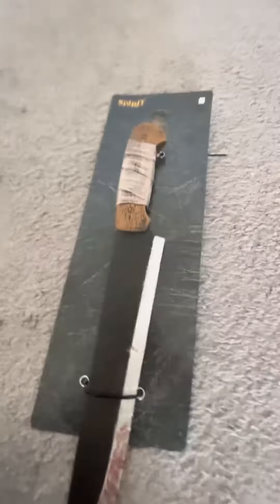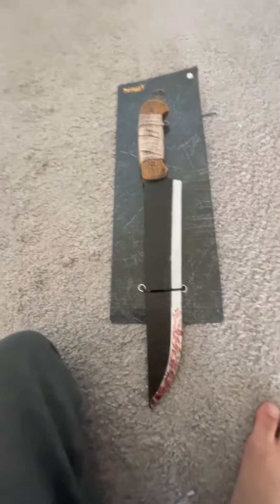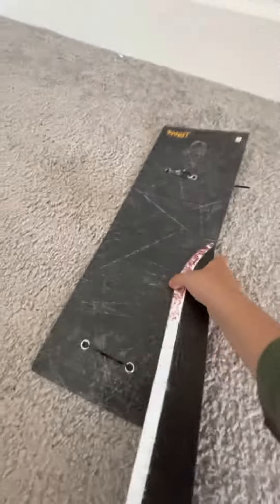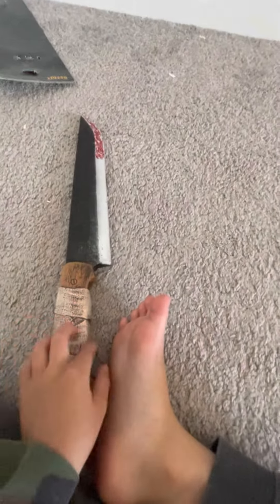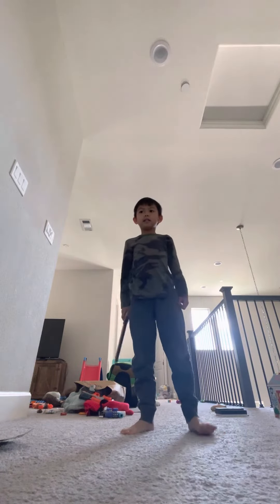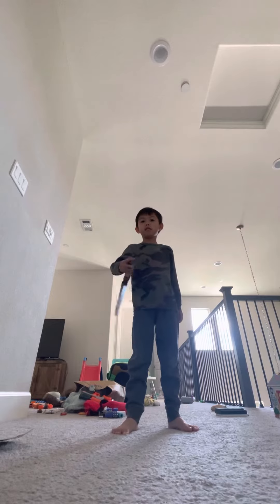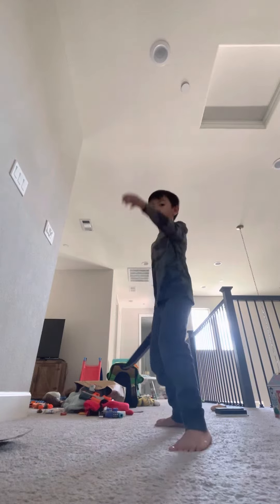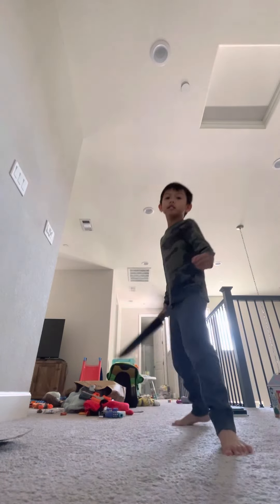Kendric Ezra Spirit Halloween Dead By Day Light Knife